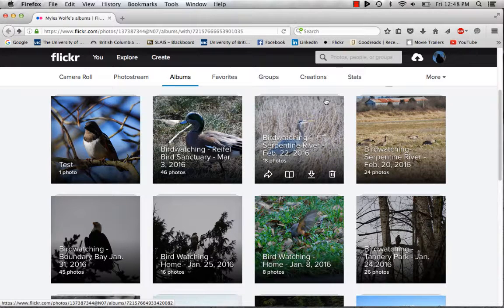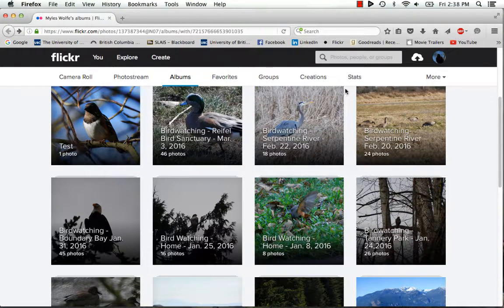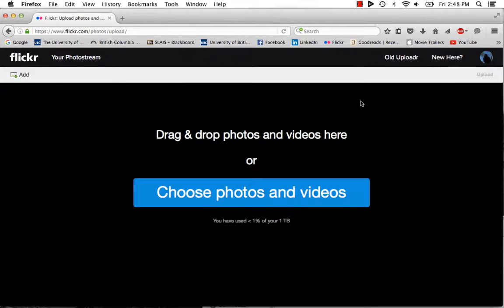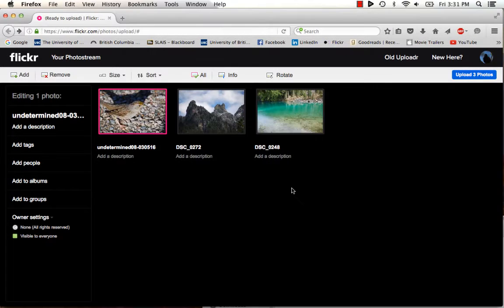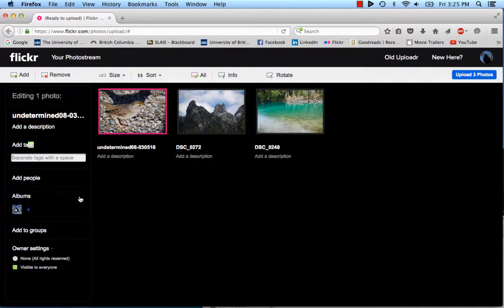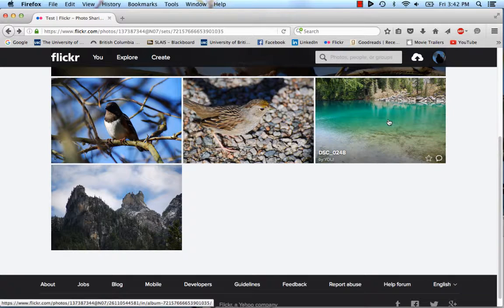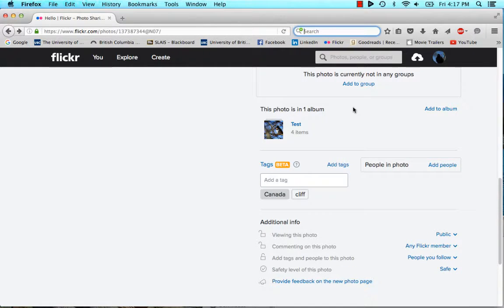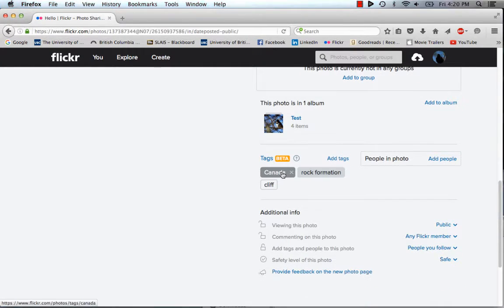Flickr Tagging Tutorial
Learn about the importance of using tags to describe the photos displayed in your Flickr account.